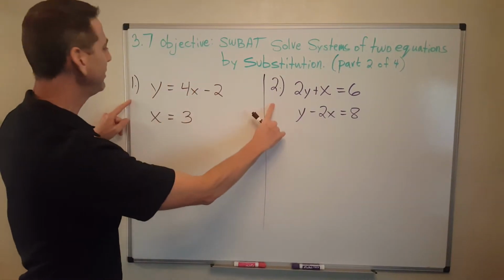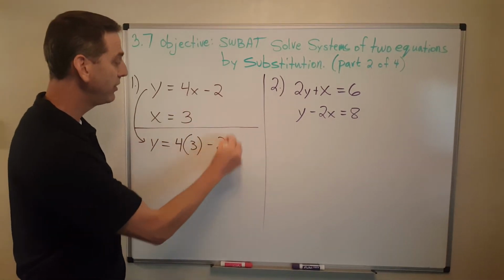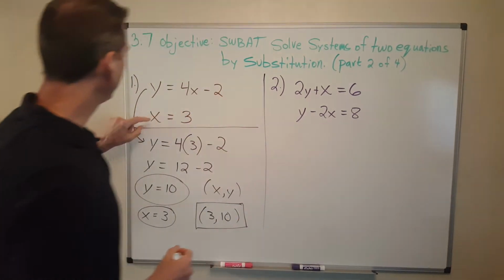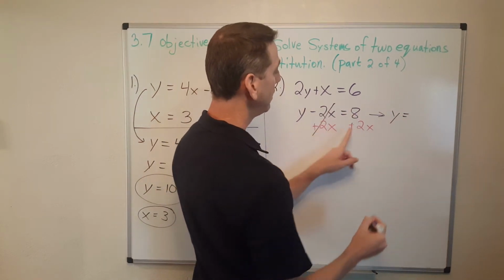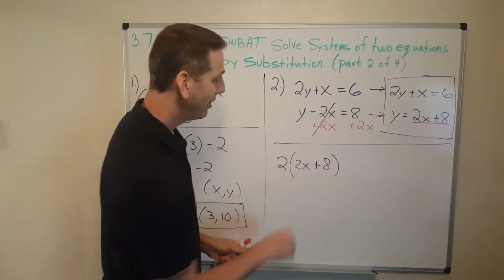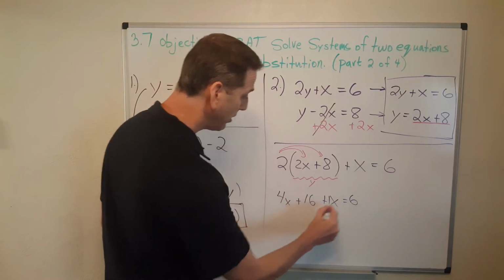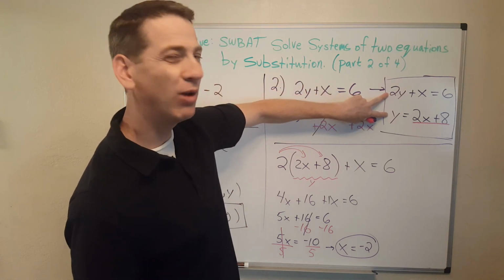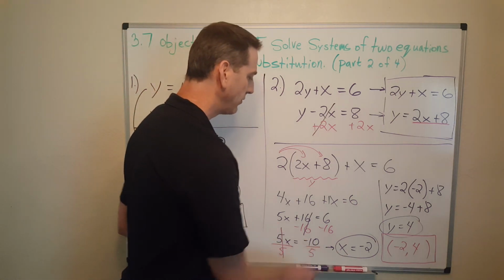3.7 Solving Systems of Equations by Substitution, Part 2 of 4